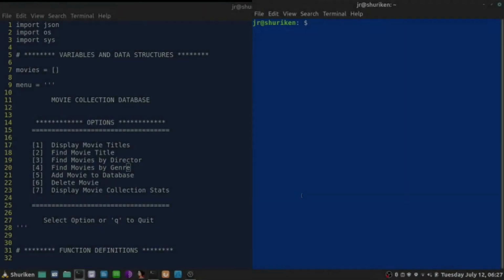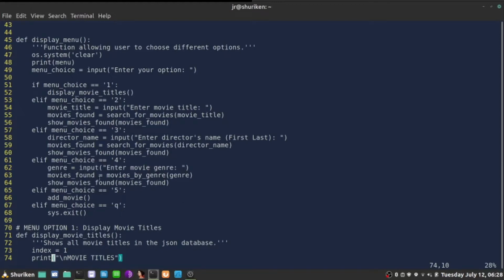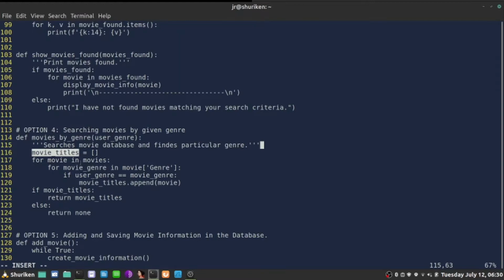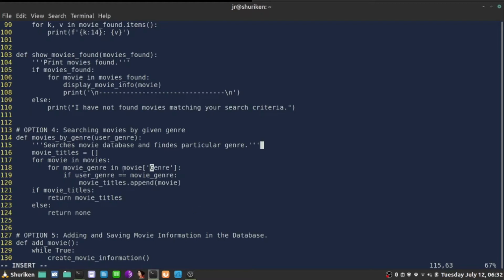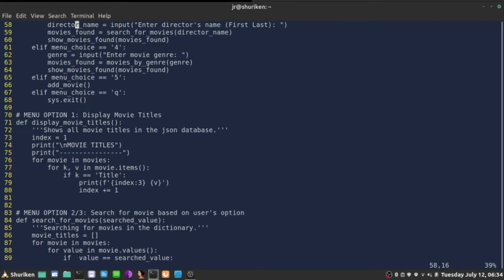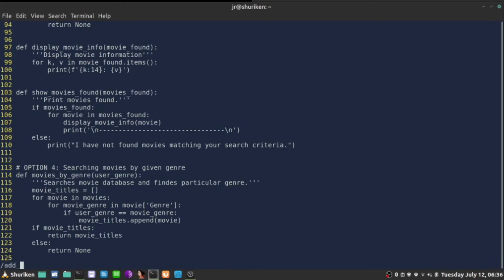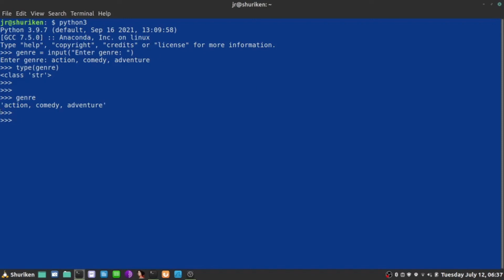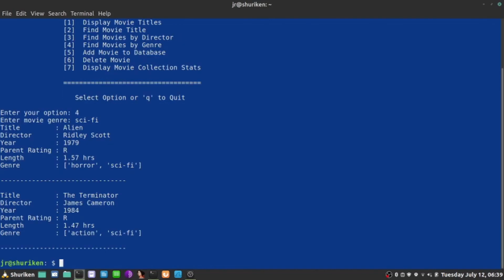24 - Python Project: Movie Collection DB Pt. 12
In this video clip I am adding 'Find Movie by Genre' menu item. This functionality is going to be helpful when trying to find movies of particular genre in my private movie collection.